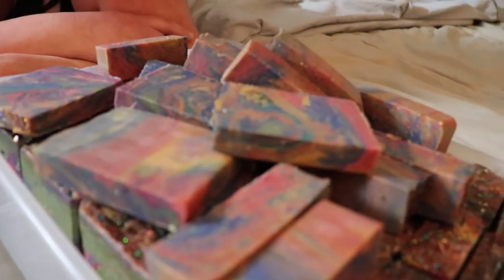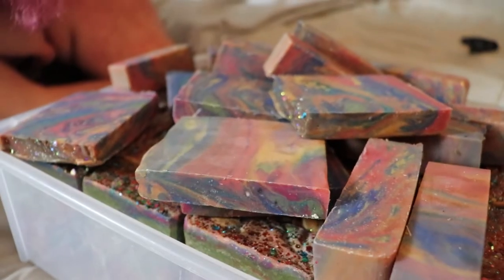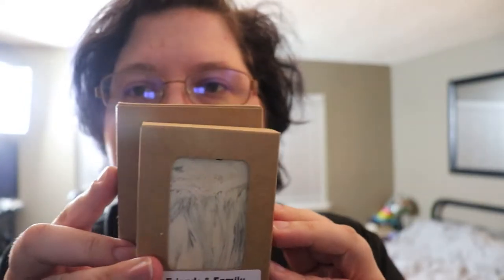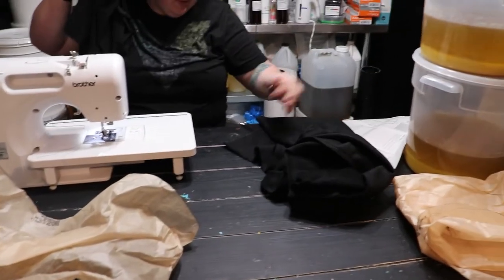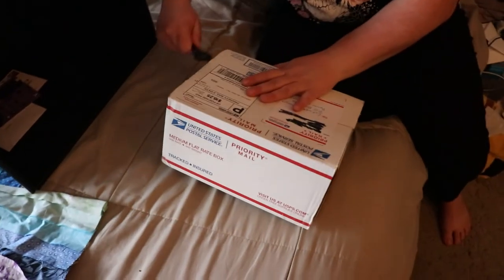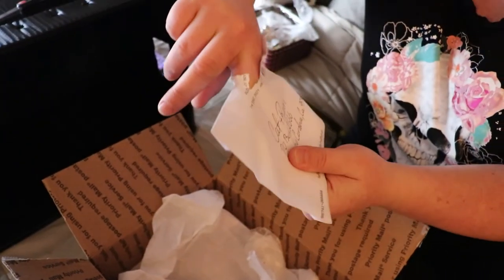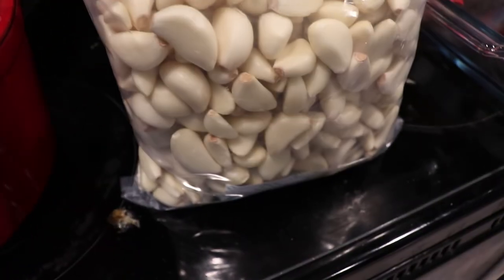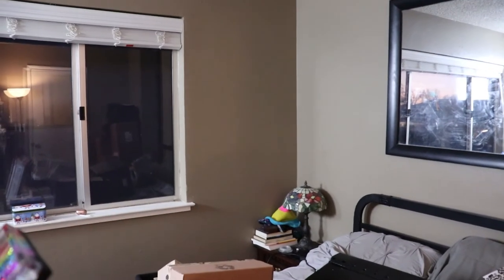Launch week & the Power of the Cloak! (soaper's vlog)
Originally uploaded on January 8th, 2022.

Launch week is upon us once again in this week's vlog!  And we're also plagued by supply chain issues, putting a soap design to rest, and eating garlic confit.

Pronouns:  Raven (she/her) and Cat (they/them)

Our shop (10% of our monthly sales are donated to the Sacramento LGBT Community Center!)